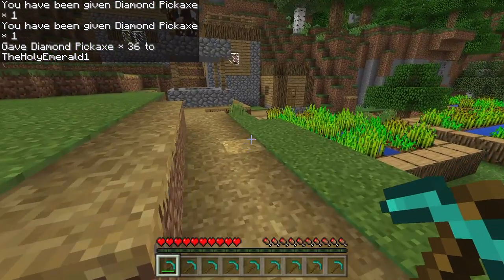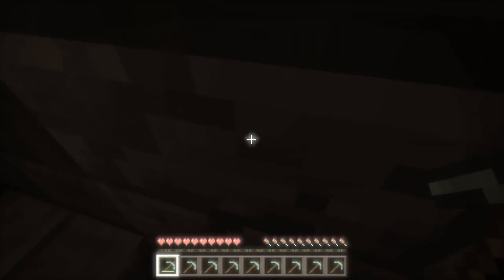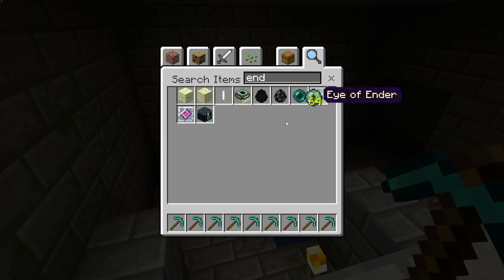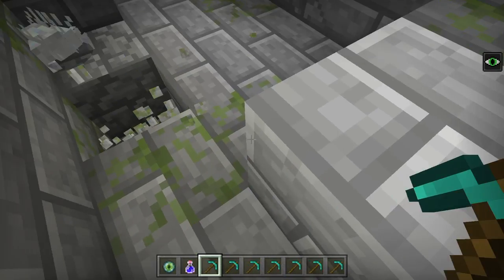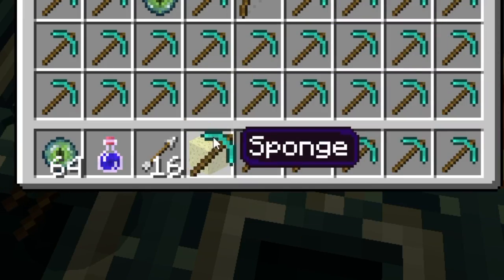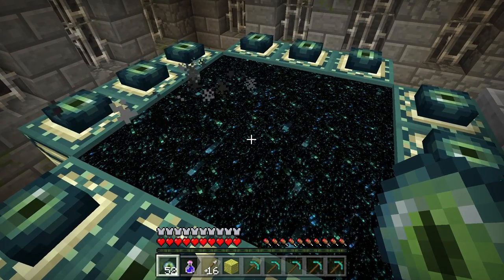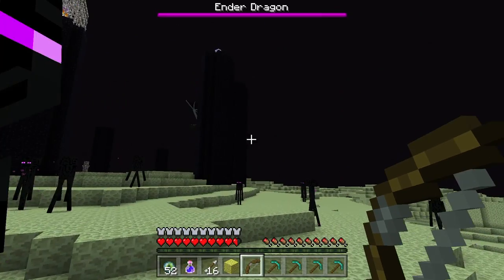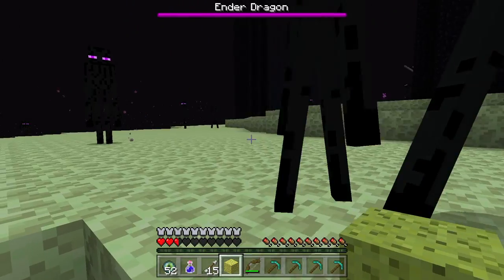MCPE 1.0.4 END PORTAL SEED! - Stronghold UNDER Spawn!!! - ENDERDRAGON | Minecraft Pocket Edition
NOTE: Audio is glitchy. :(